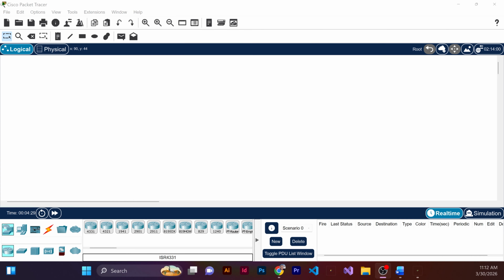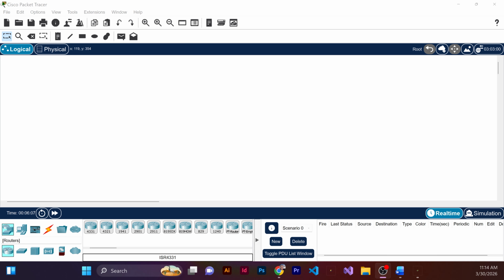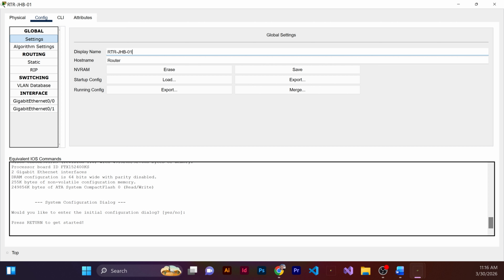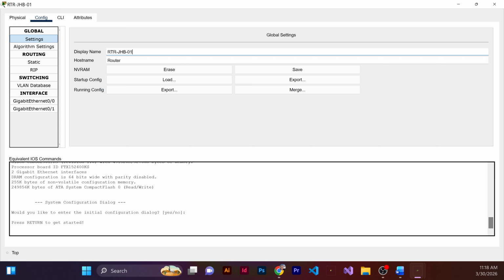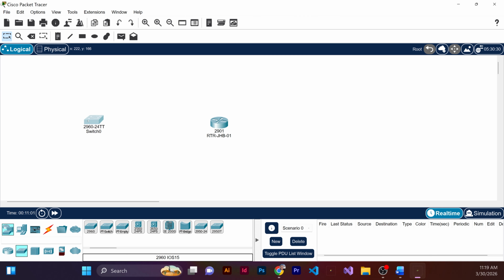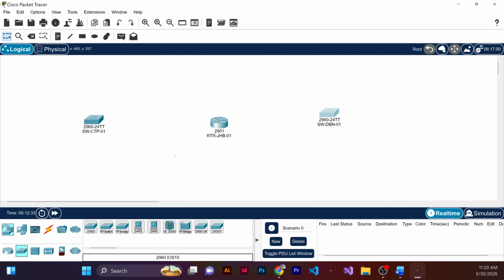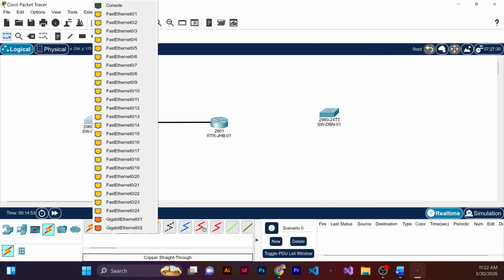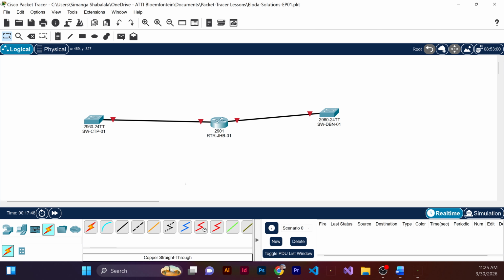2. Adding routers, switches & PCs in Cisco Packet Tracer — how to connect & label devices #2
Master adding and connecting every device in Cisco Packet Tracer — routers, switches, PCs, and servers — in under 25 minutes.

In Episode 2 of the Elpda Solutions Network Engineering series, we build our first real topology from scratch. You will learn the difference between every cable type, how to choose the right interface on each device, and how to use professional SA enterprise naming conventions used at companies like Dimension Data and BCX.

What you will learn:
- Adding 2901 routers, 2960 switches, and PCs to the canvas
- Renaming devices with professional naming: RTR-JHB-01, SW-CPT-01
- Straight-through vs crossover cables — when to use which
- Selecting the correct interface (GigabitEthernet vs FastEthernet vs Serial)
- Adding the HWIC-2T serial module for WAN links
- Connecting switches to routers and verifying green link lights

Preparing for CompTIA Network+ or Cisco CCNA? This hands-on lab maps directly to exam objectives on network topology and physical layer connectivity.

--- LINKS ---
Episode 1 (install Packet Tracer): [link]